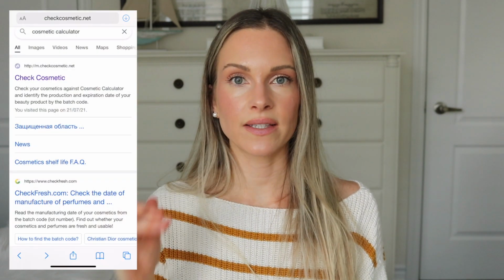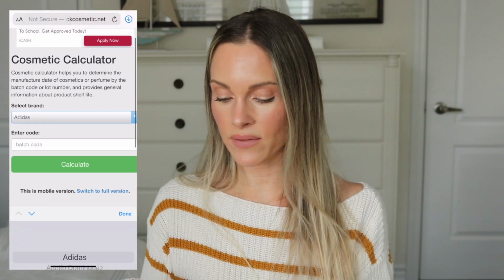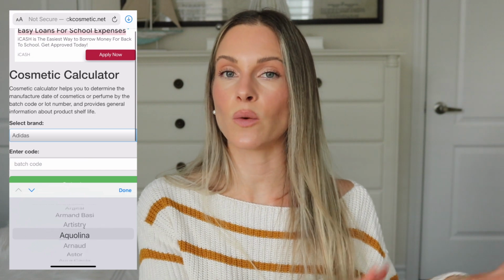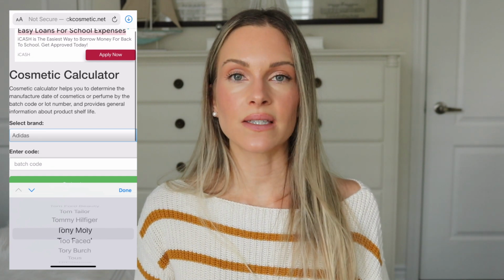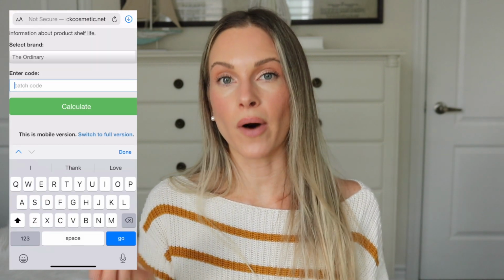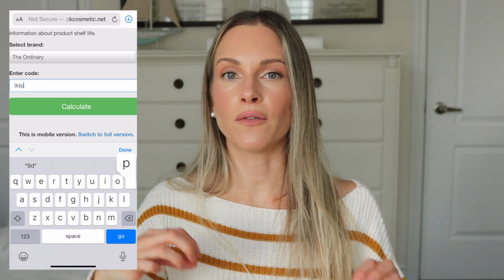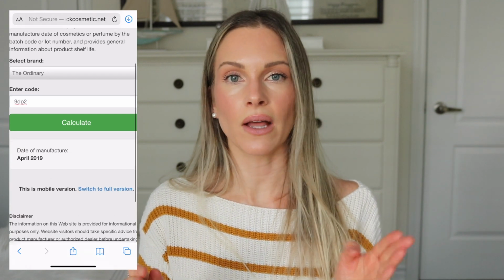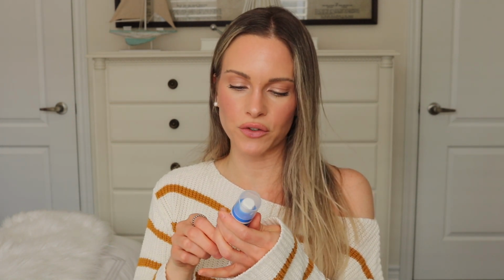11 BEAUTY THINGS I NO LONGER BUY | EXPIRIES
Hey guys!! This past weekend I decided to declutter and reorganize my beauty products which I tend to do a few times a year. I have accumulated 11 beauty things I no longer use or buy and at one point these were some of my favourite products. I will also be sharing how to find out how old your beauty products are and how to find out if they have expired.

*PRODUCTS MENTIONED IN VIDEO:
Drunk Elephant Slaai Makeup-Melting Butter Cleanser: US: (Sephora) or CDN: (Sephora)
Drunk Elephant Umbra Tinte Physical Daily Defense SPF 30: US: (Sephora) or CDN: (Sephora)
Cerave Hydrating Hyaluronic Acid Serum: US: (Ulta) or CDN: (Amazon)
Fresh Lotus Anti- Aging Daily Moisturizer: US: (Sephora) or CDN: (Sephora)
Clinque Chubby Stick Intense Moisturizing Lip Colour Balm: US: (Sephora) or CDN: (Sephora)
Elf Cosmetics Eyeshadow Palette: US: (Elf Cosmetics) or CDN: (Elf Cosmetics)
Smashbox Cover Shot Eye Shadow Palette: US: (Ulta) or CDN: (Sephora)

*MY MAKEUP:
It Cosmetics CC Cream Fair: US: (Sephora) (Ulta) (Cult Beauty) or CDN (It Cosmetics)
MAC Studio Finish SPF 35 Concealer: US: (Ulta) or CDN (Sephora)
Charlotte Tilbury Airbrush Flawless Finish Setting Powder (Fair) US or CDN
Ilia Nightlite Bronzer Face & Eyes: US: (Sephora) (Ilia) or CDN: (Sephora)
Charlotte Tilbury Pillow Talk Lip Liner: US: (Sephora) (Cult Beauty) or CDN: (Sephora)

This helps contribute towards the purchase of new products to continually create more videos and reviews for all of you. I would really appreciate it if you could purchase through my links but of course no pressure.